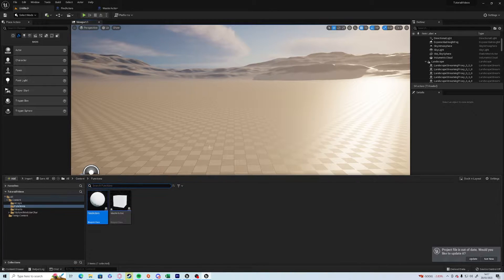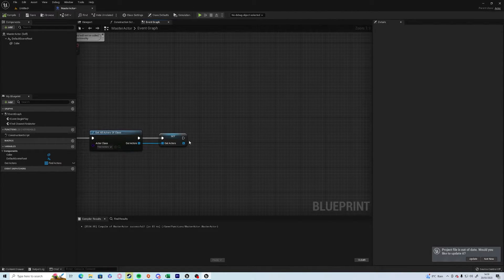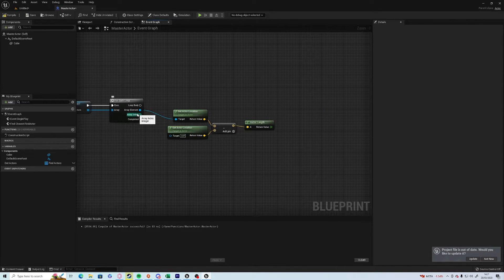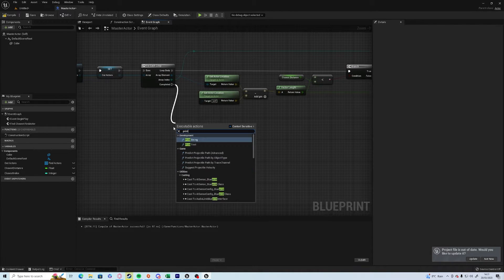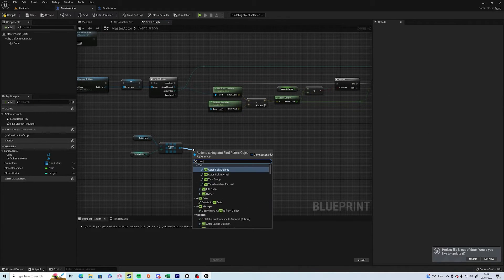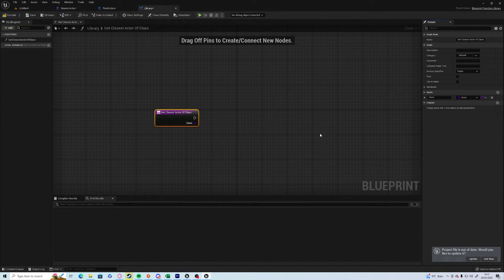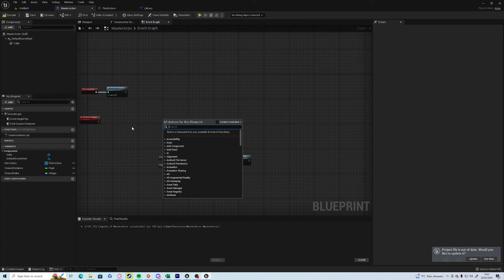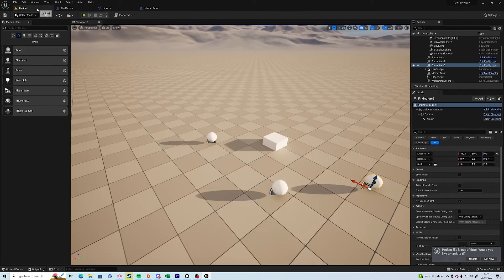UE5 Function Series - Finding the Closest Actor of Class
Another day, another new series!
This series will focus on specific functions which are basic in nature, but will help immensely with building your games.
This time its finding the closest actor of class to a master actor.

Examples: an AI finding the closest waypoint, a homing missile locking onto the closest target, etc.

00:00 - Finding Closest Actor, from within the master actor
09:30 - Creating a Generic Function to use anywhere.